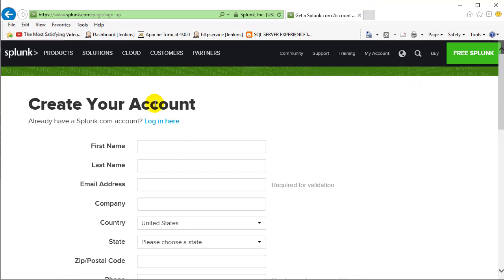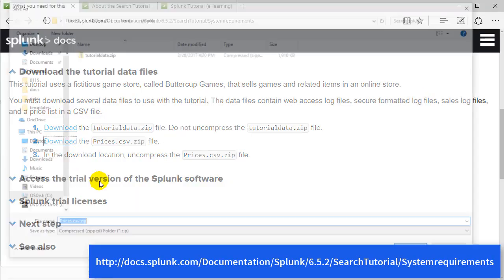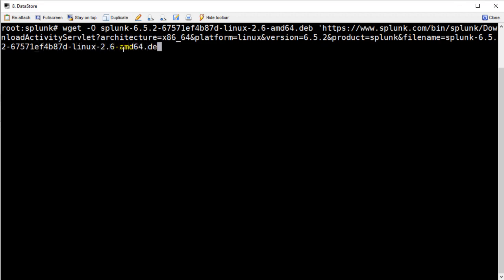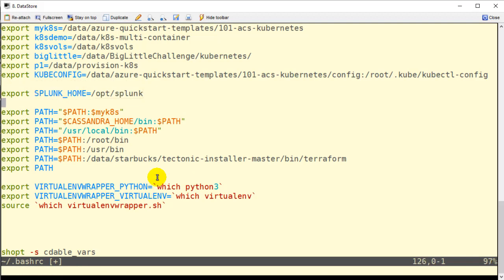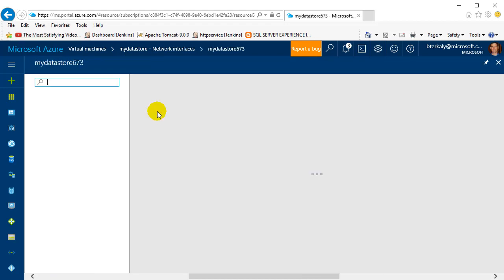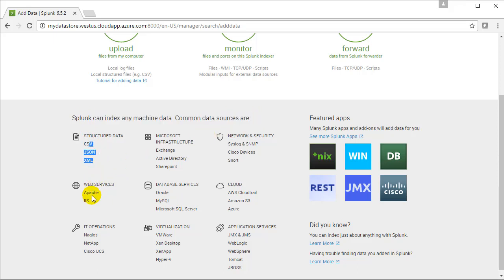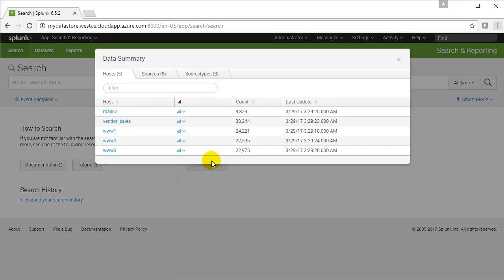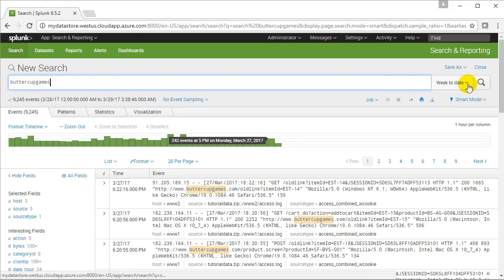Installing and using Splunk in 8 minutes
This is a quick eight minute tutorial on using Splunk. it shows you how to sign up and then how to set up both the Splunk Service, as well as how to set up all the tooling onto a virtual machine. This demo demonstrates how to install all the tooling and in Ubuntu VM, as well as showing you how to open up the ports so that you can connect up to this blank web services from a browser. From there it illustrates the use of importing various types of data, including log data, sales data and web traffic log data. From there it branches off into showing you how to search in aggregate this data through a nice easy to use dashboard.